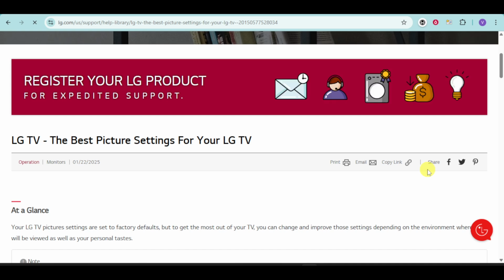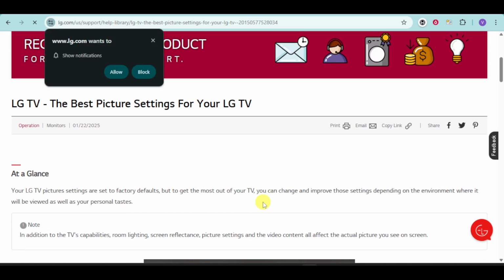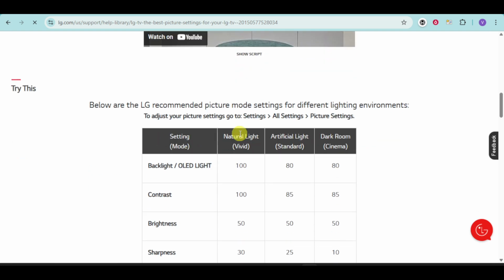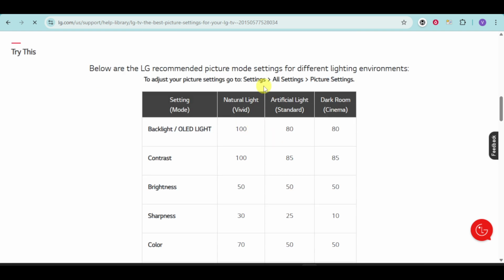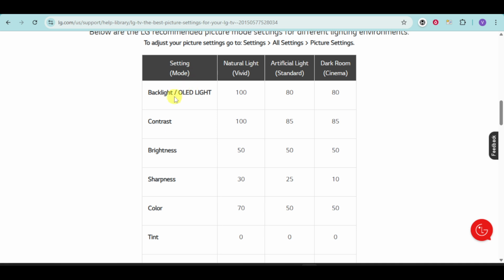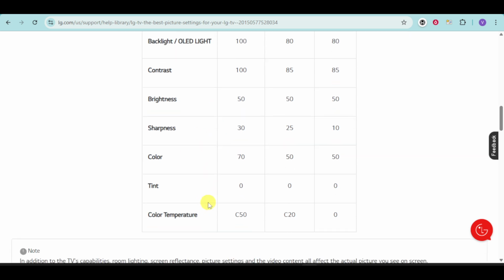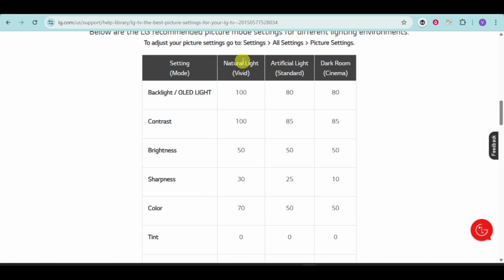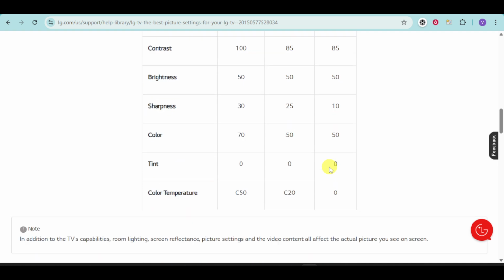📺 How to Change Picture Mode on Samsung & LG Smart TV (Best Settings 2025)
📌 In this video, I'll show you how to change the picture mode on Samsung and LG Smart TVs in just a few simple steps. The settings are clearly explained for the best viewing experience.